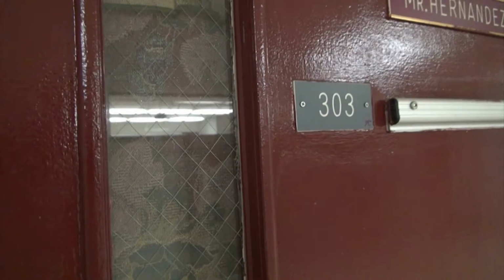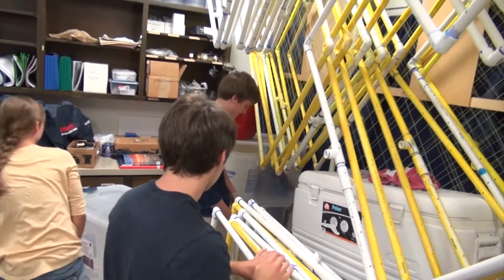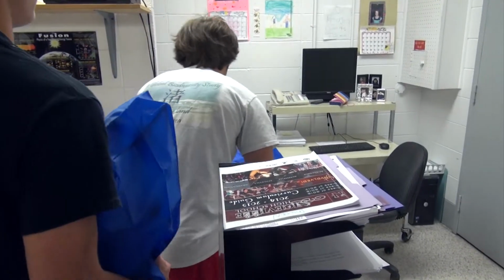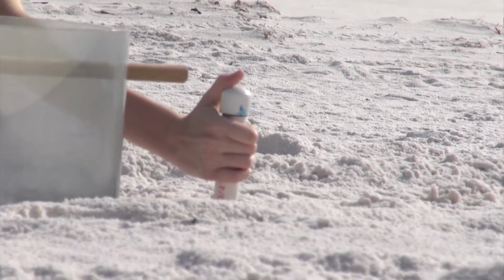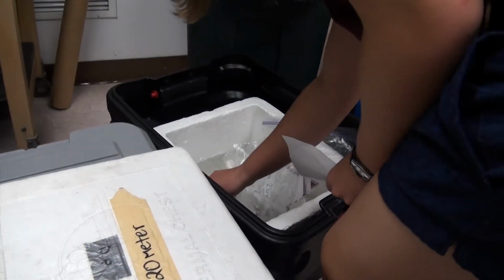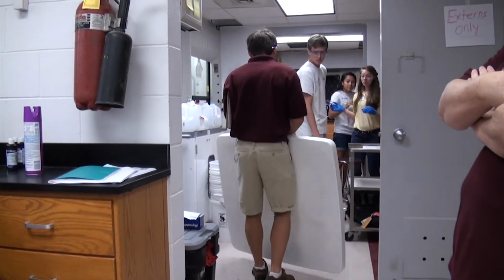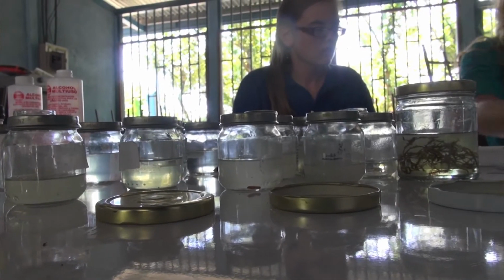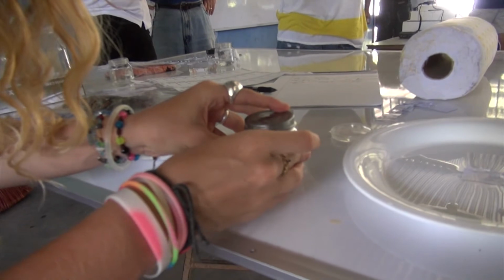Land Meet Sea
Students at Niceville High School wake up, put on their grey NaGISA t-shirt, get on the bus, and participate in a global marine biodiversity program followed by lunch.